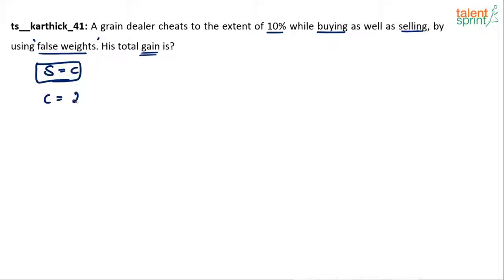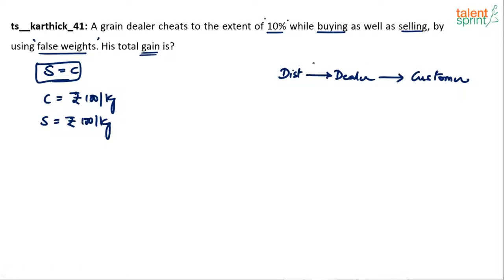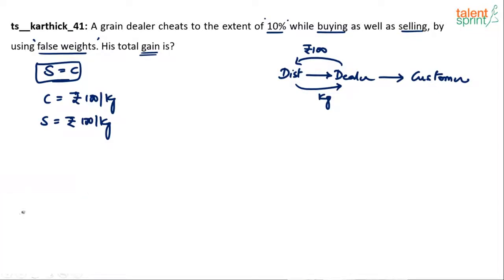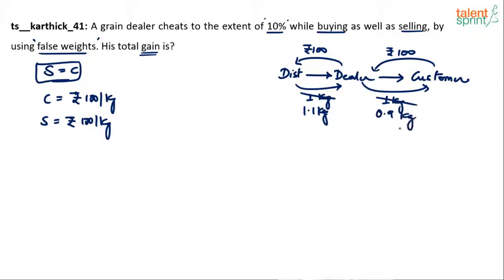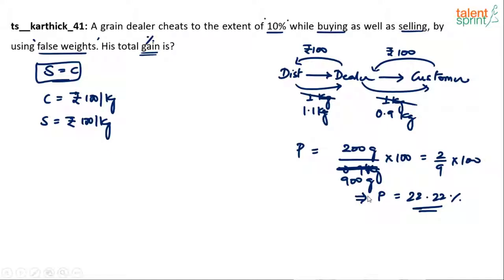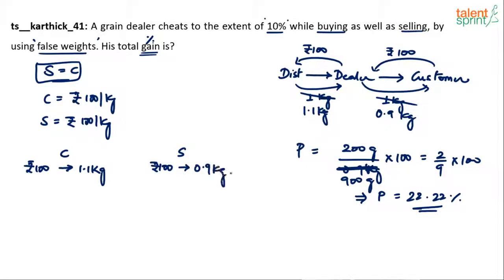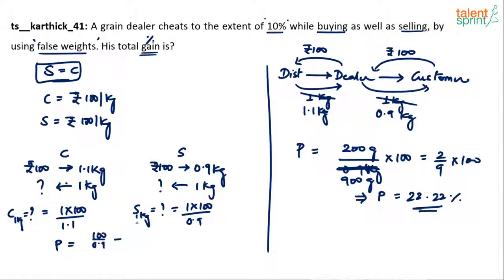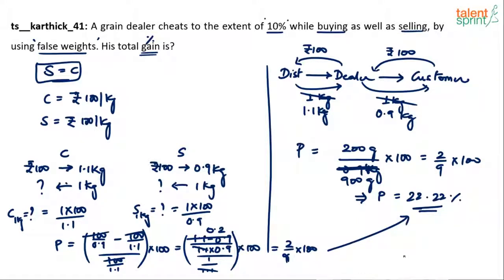Solve Profit And Loss Basic Problem With Shortcuts | Additional Example - 54 | TalentSprint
Watch this video of TalentSprint on profit and loss problems, this video will provide you a basic understanding of such questions. An example of profit and loss problems will clear your doubts while you will practice for exams. Profit and loss questions are very common and come in almost every competitive exam, it becomes important that you should be aware of shortcuts to crack the exams.

Q. A grain dealer cheats to the extent of 10% while buying as well as selling, by using false weights. His total gain is?

Happy learning!